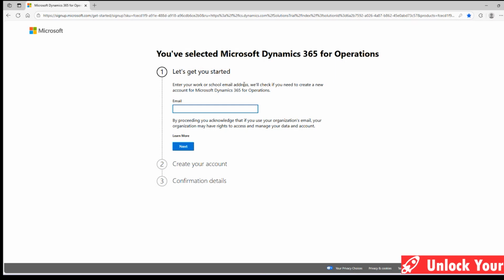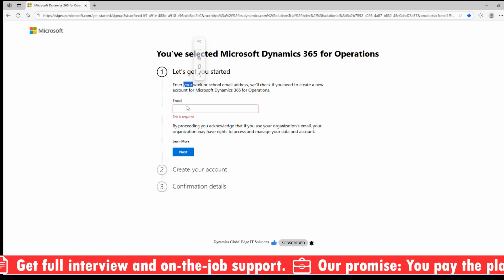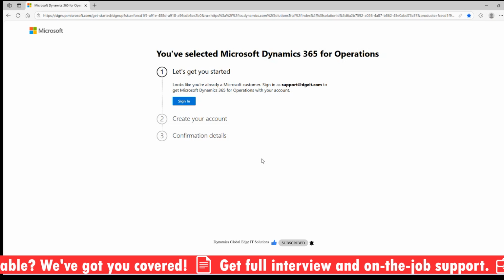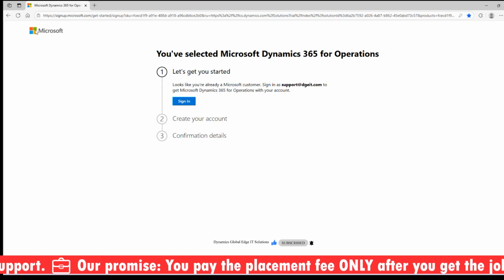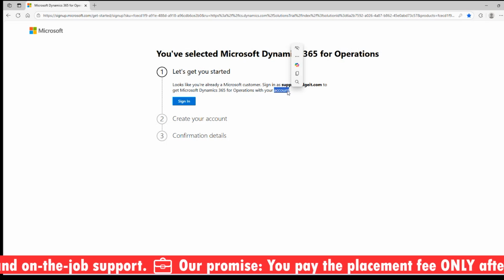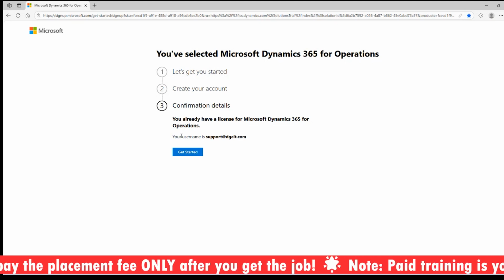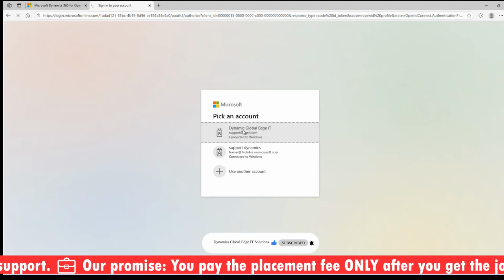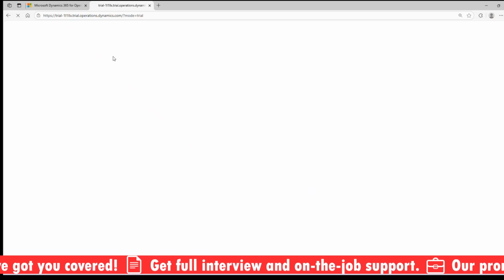How to Install Microsoft Dynamics 365 F&O Trail Environments practice purpose | Easy Step by Step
Learn how to install Microsoft Dynamics 365 F&O Trail Environments for practising purposes PC or Laptop with this complete step-by-step guide. In this video, I will show you how to download, install, and set up Microsoft Teams for free in 2025. Whether you are a student, professional, or beginner, this tutorial will help you get started with Teams quickly for online meetings, classes, and office work.

👉 Boost your IT career today with job-ready skills in SAP, Dynamics 365, Salesforce & more.
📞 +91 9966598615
📍 Ameerpet, Hyderabad